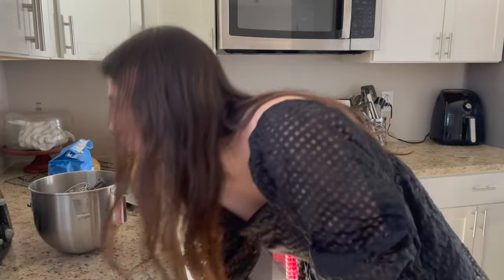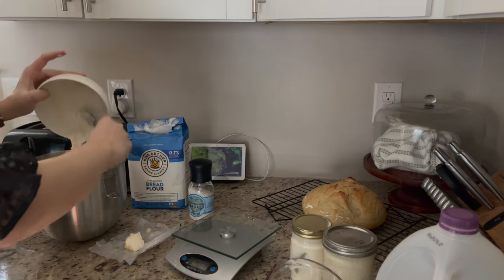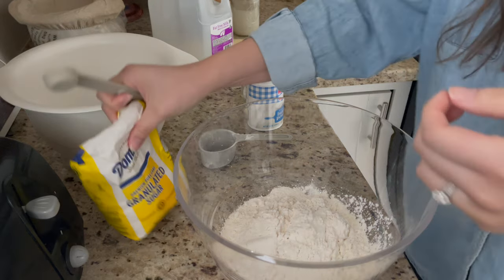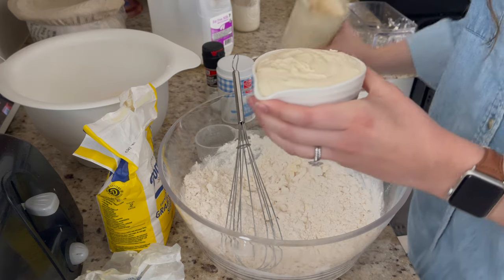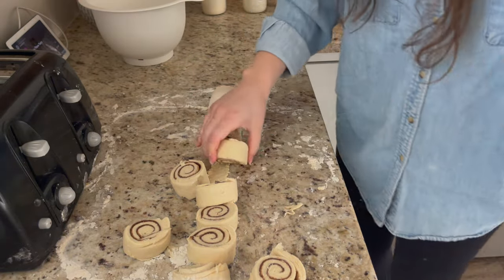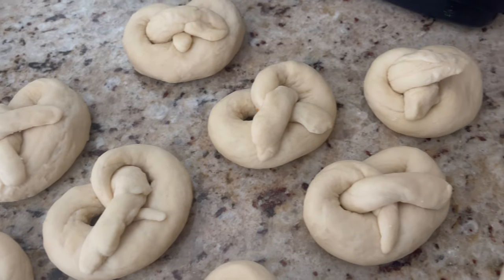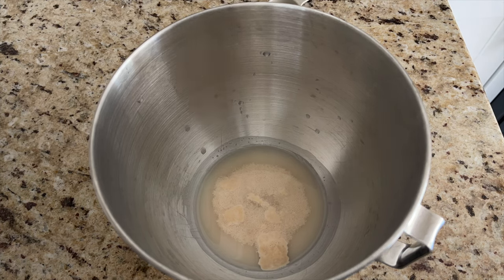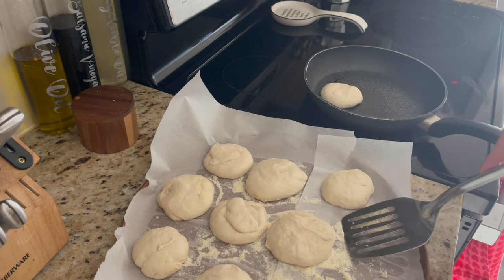Baking a WEEK'S worth of Sourdough Discard Recipes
Taking you along my first attempt of utilizing up my sourdough discard and trying out new recipes! This week taught me the importance of trying, and through that I made some delicious treats for my husband and I to enjoy. Follow along for next week's video!

Cast Iron Skillet